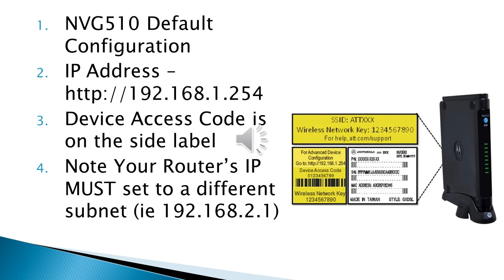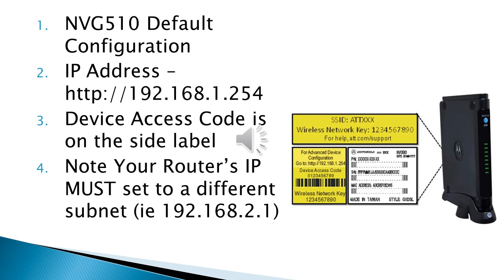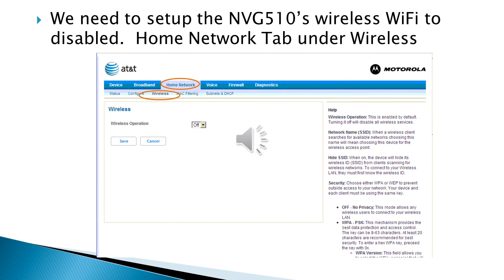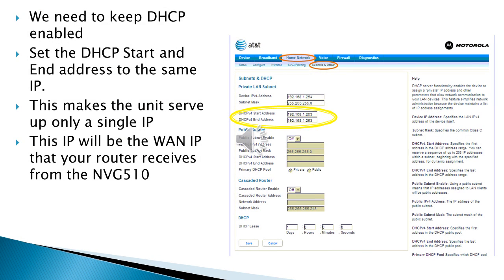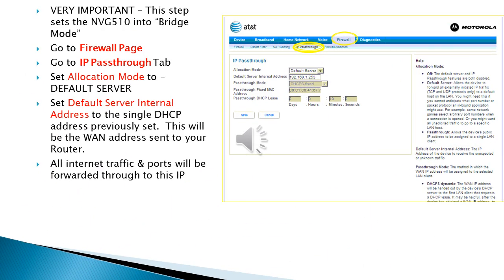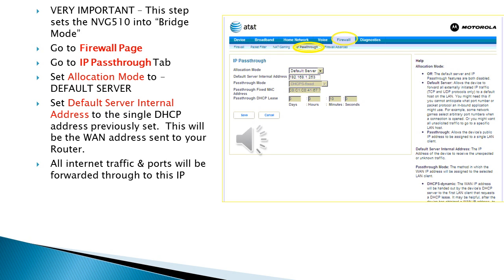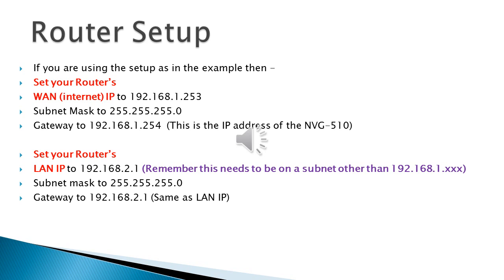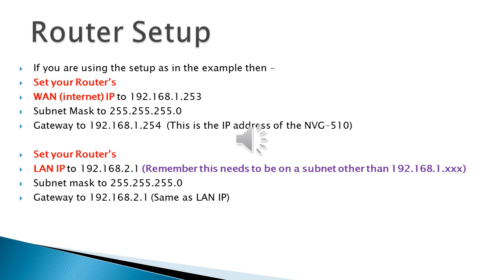AT&T U-Verse Motorola NVG510 Bridge Mode Setup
This video details how to put the NVG510 in bridge mode to connect with your router